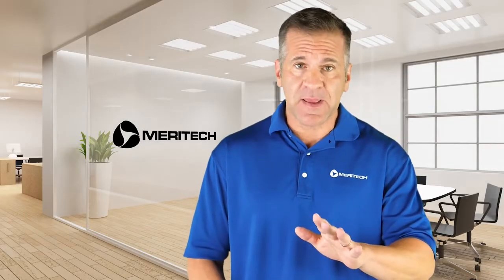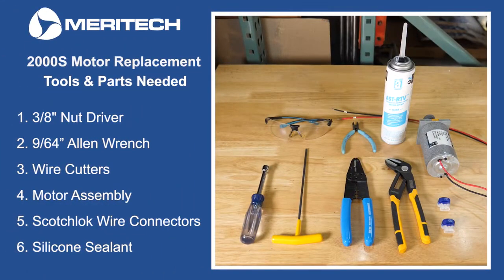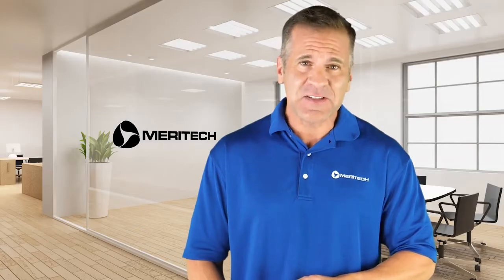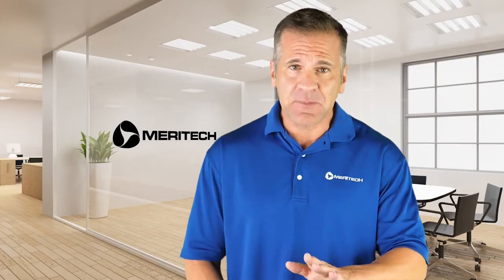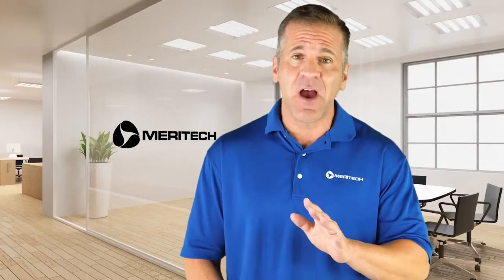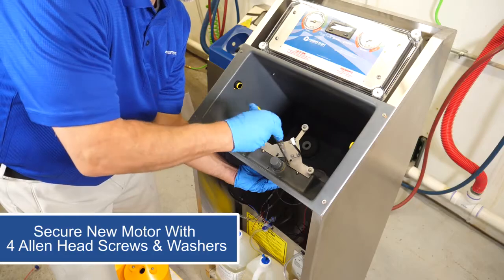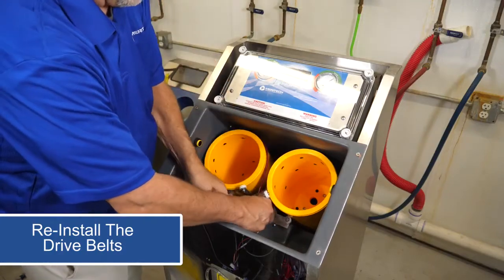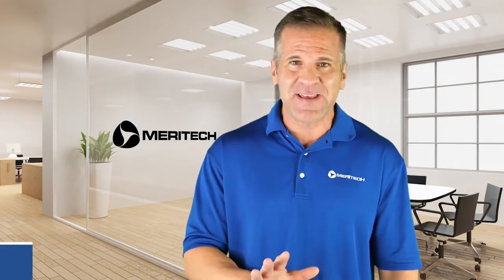CleanTech® 2000S - Motor Replacement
In this video we review how to replace the motor in our industrial handwashing station the CleanTech® 2000S Automated Handwashing Station. This industrial handwashing system is ideal for environments such as food processing, cleanroom, and pharmaceutical manufacturing where effective hand hygiene is critical. This automatic handwashing station includes a self-cleaning feature and is housed in a stainless steel, floor-mount housing that is extremely durable.